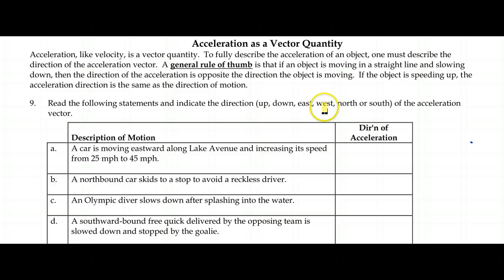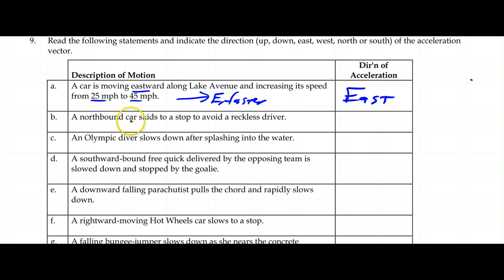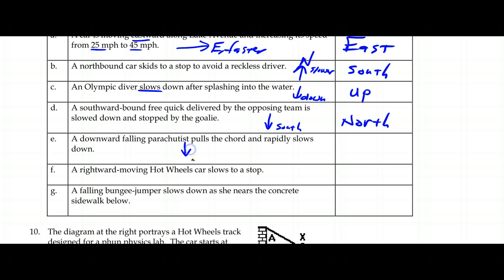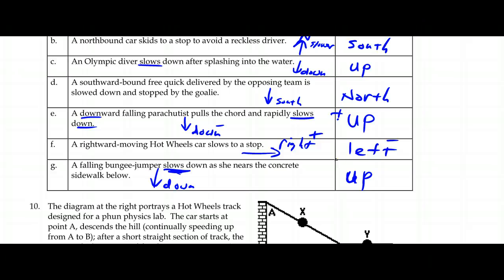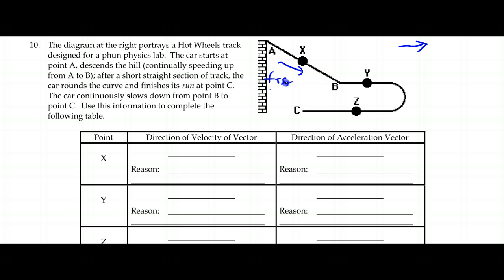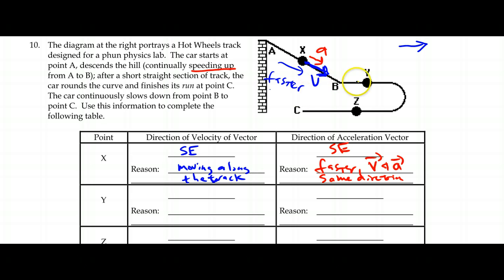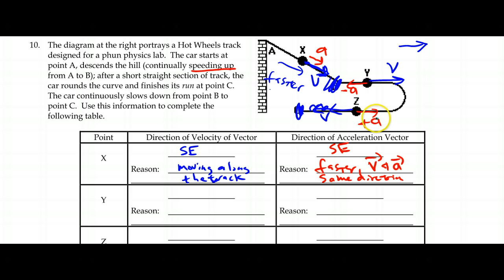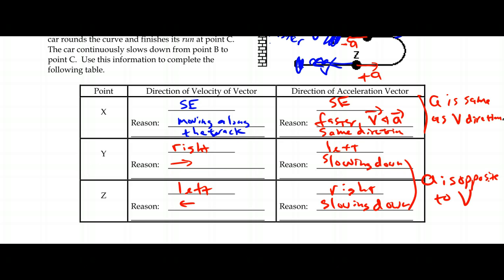1D Motion Guidesheet 3B Direction of Acceleration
This screencast covers the concept of acceleration and describes how to determine the direction of acceleration.